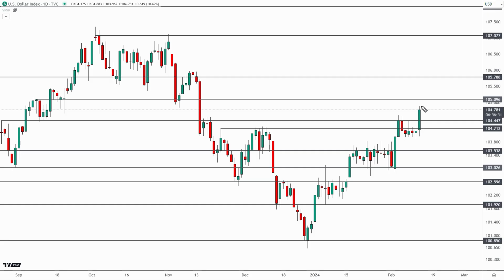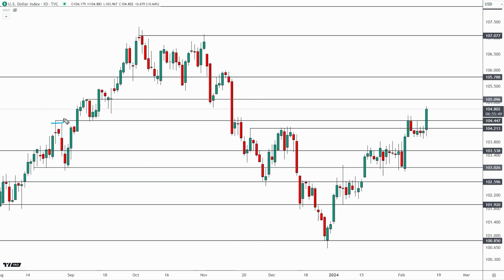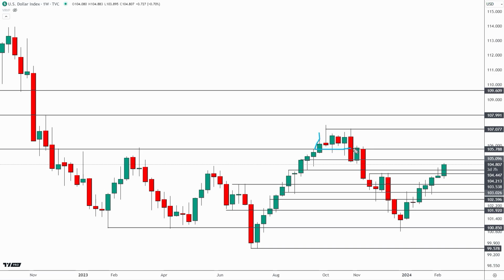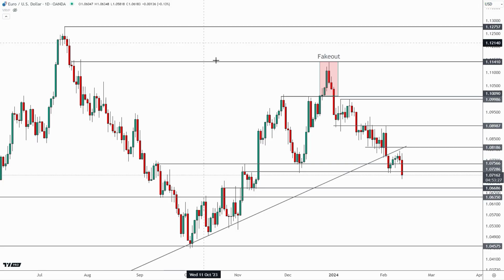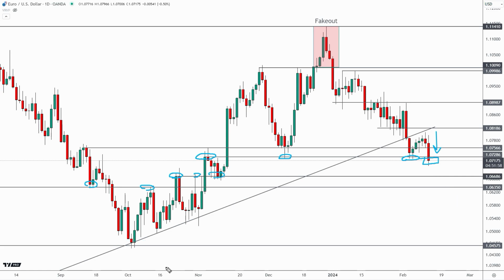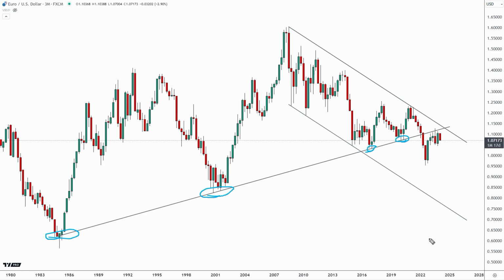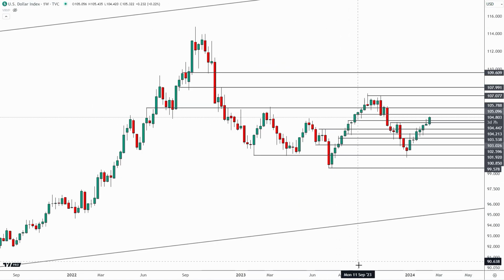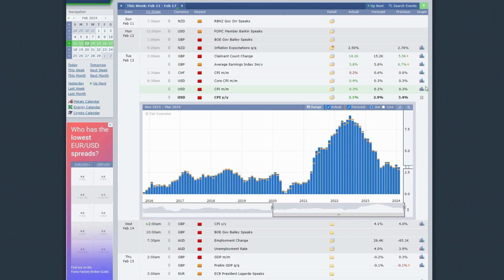Dollar Surges on Hot CPI; What's Next? (February 13, 2024)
Today’s CPI numbers surprised to the upside, so what does that mean for the DXY and EURUSD going forward? Watch today’s video for the answers!

_________________  CHAPTERS  _________________

0:00 Intro
0:11 Join VIP For FREE
1:29 DXY Reacts to CPI
4:18 EURUSD Breaks Lower
5:28 Long-Term EURUSD Chart
6:50 DXY 2024 Target